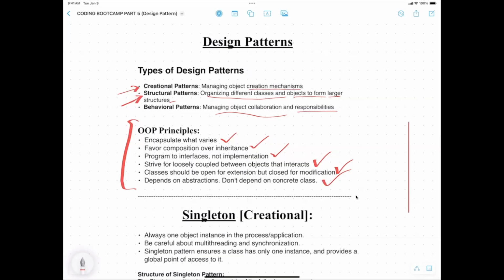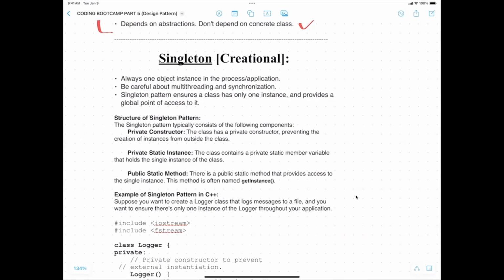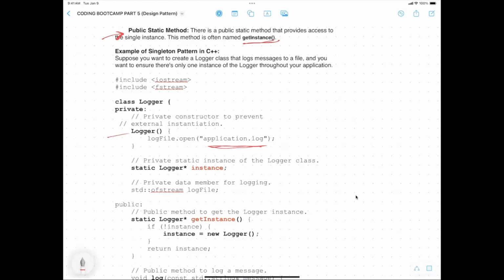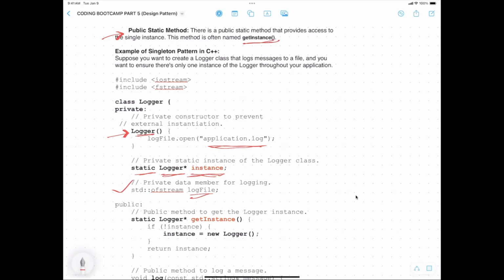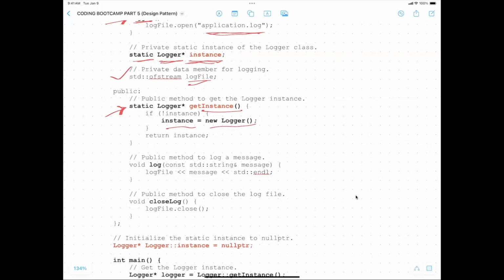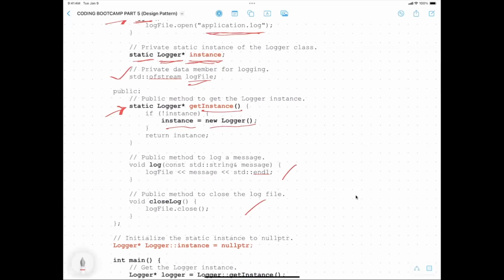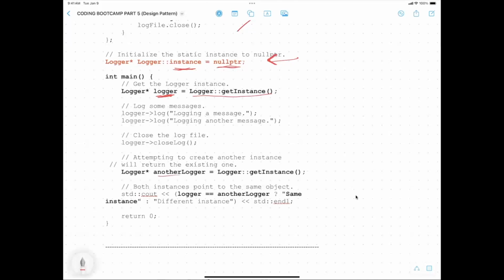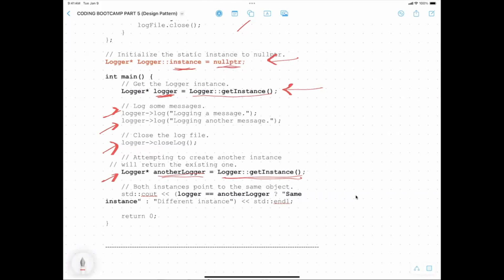Design Pattern - Singleton using C++